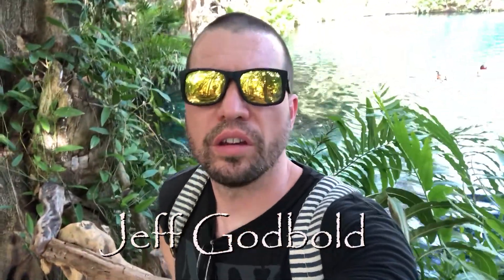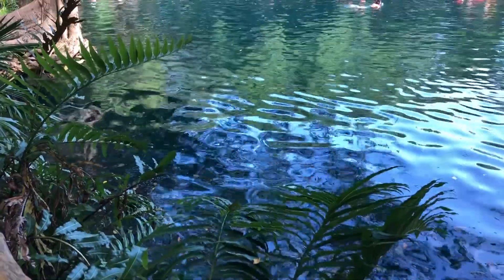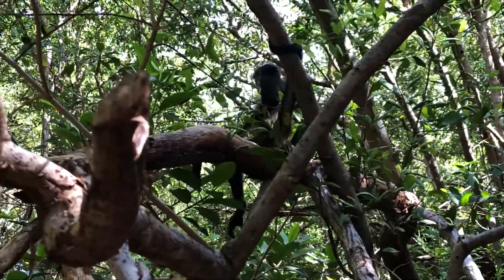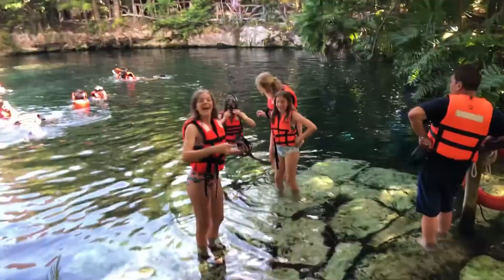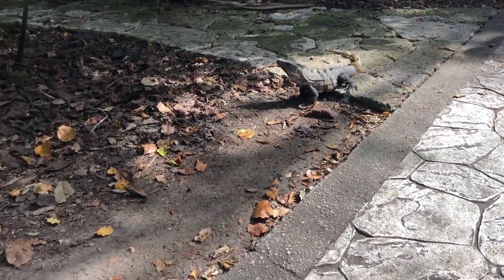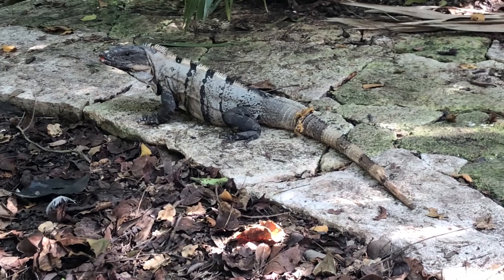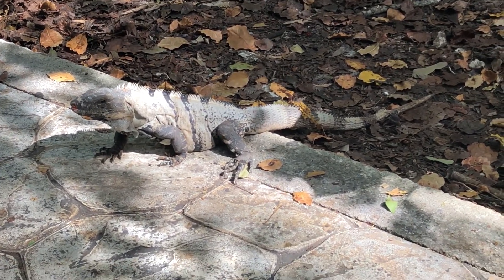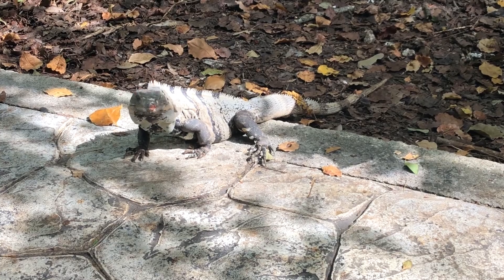Episode 67 - Mexico Part 2 of 3: Cenote's, Family, & Night Adventures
As many of you know, I plan to film our family adventures as much as my reptile ones! This is the first video of our trip to the Yucatan Peninsula in Southern Mexico!